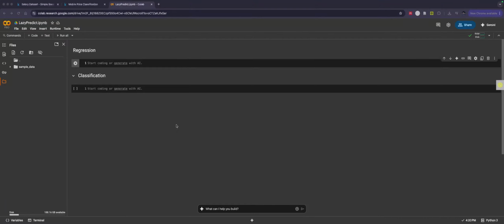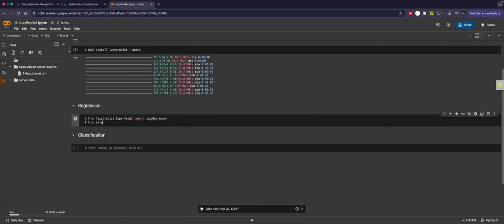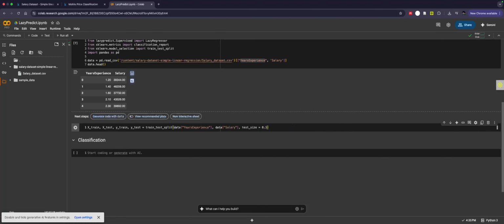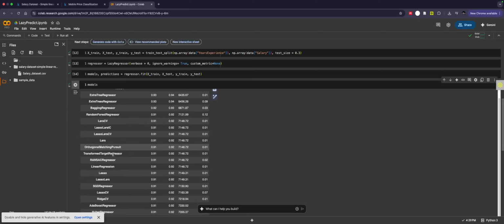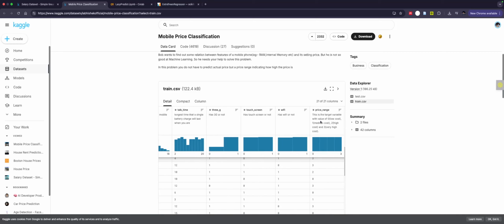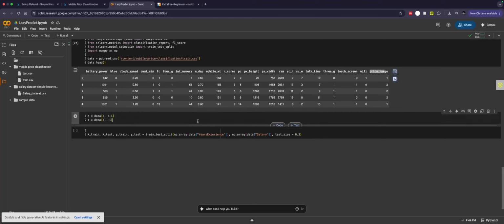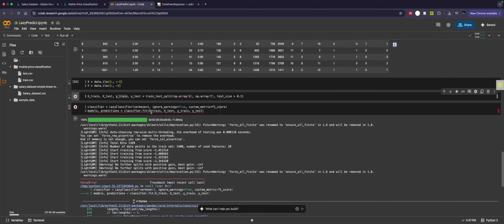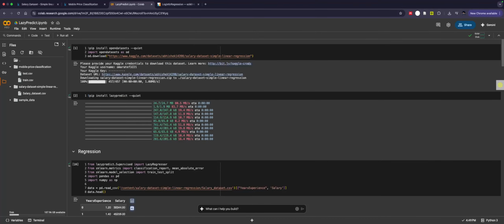Auto Compare Machine Learning Models in Python with Lazy Predict | Which one to choose ?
In this video, you’ll learn how to use the Lazy Predict library to quickly compare multiple machine learning models and find the best one for your regression or classification task.